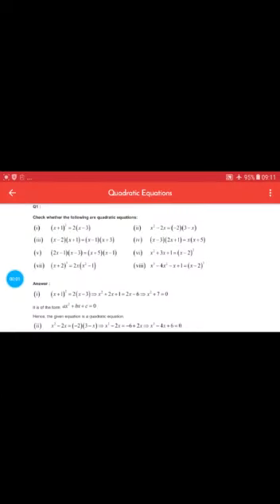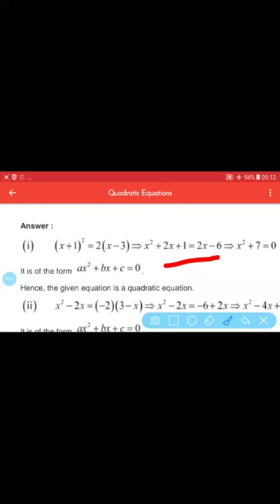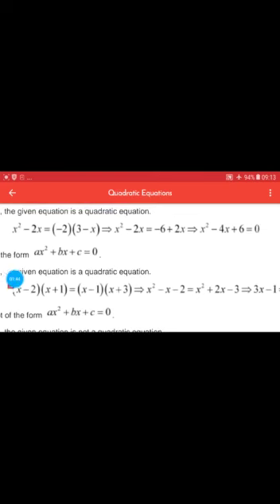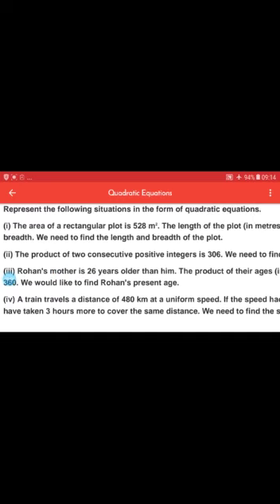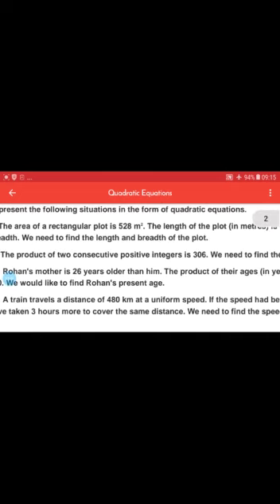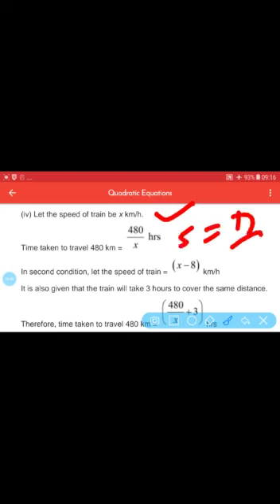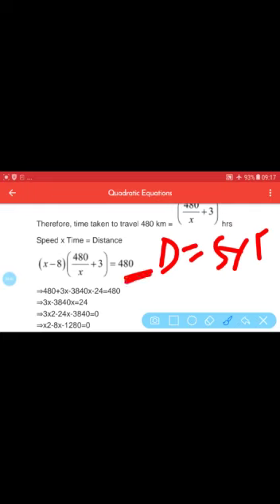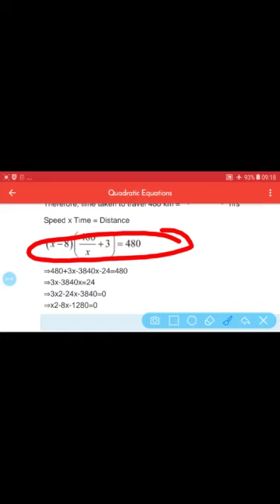Math, Class-10,Chapter-4,Topic-Quadratic- Equations (Part-2,Ex-4.1),By Kanchan Singh, 12.05.20,TGT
Math, Class-10,Chapter-4,Topic-Quadratic- Equations  (Part-2,Ex-4.1),By Kanchan Singh, 12.05.20,TGT MATH,RSM SUPAUL